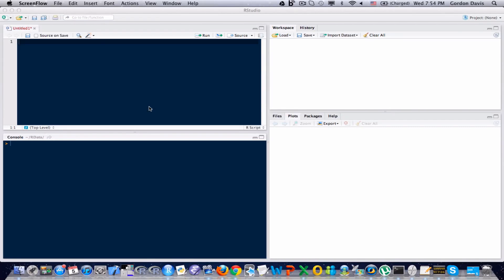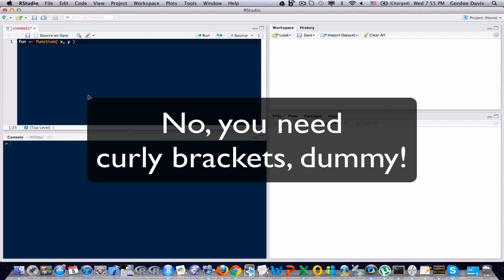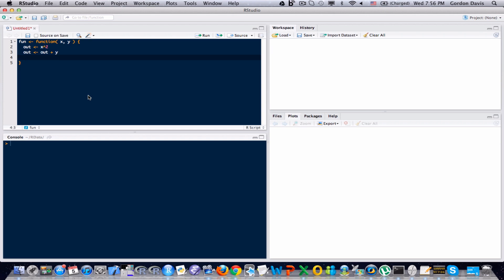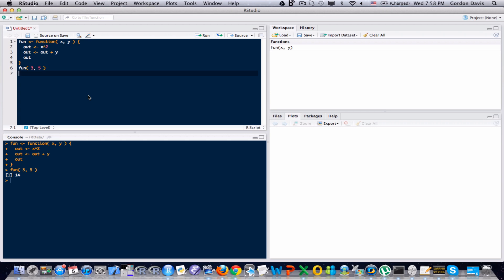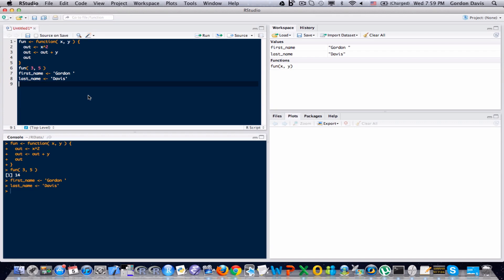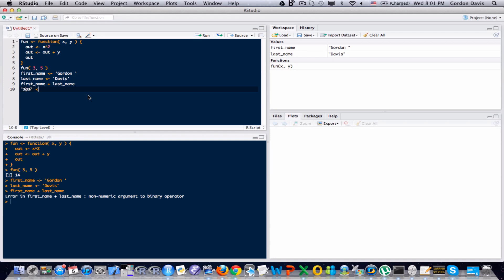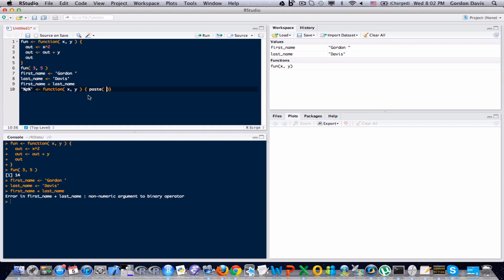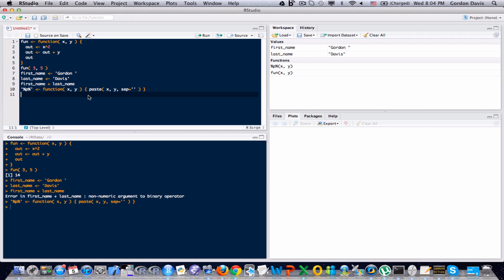R Programming Tutorial Lesson 14: Function Part II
Beginner's tutorial on how to create functions in R. Watch in HD!